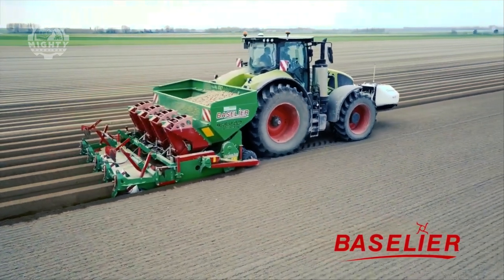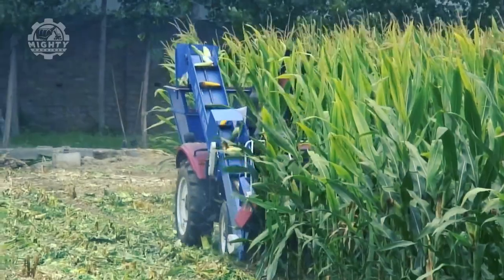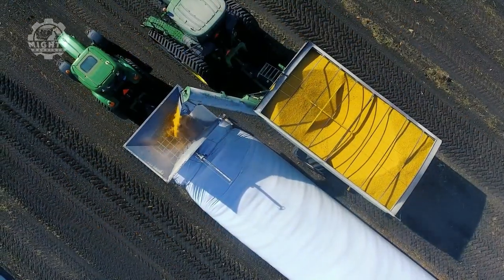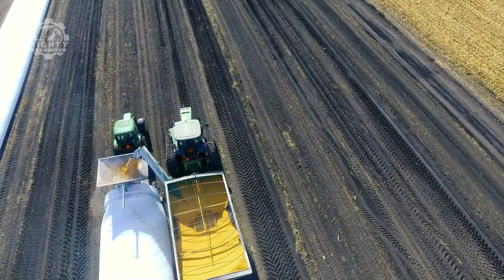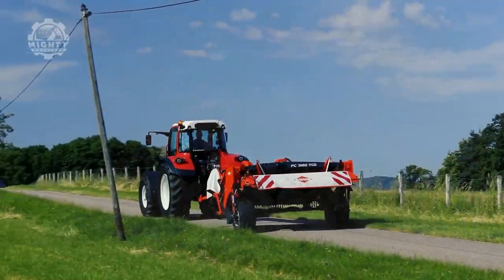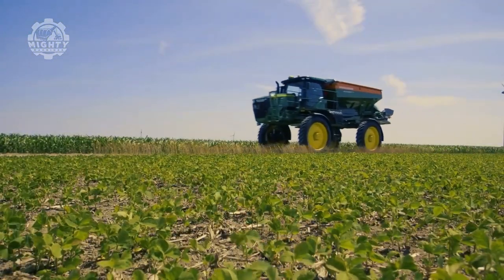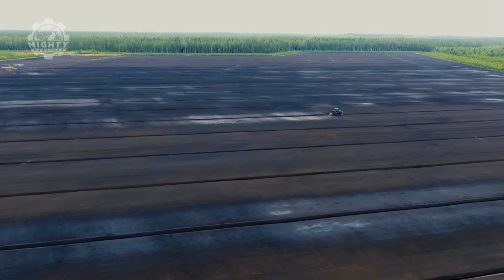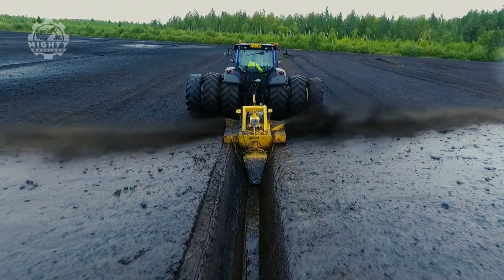INCREDIBLE Agricultural Machines AND Technologies You Have Probably Never Seen Before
Most Amazing Agricultural Machines You've Probably Never Seen Before

Hello, folks! Welcome back to Mighty Machines! Have you ever seen a machine that can eliminate the need to burn sugarcane leaves during harvesting or a robot that can pick kiwis for you? This video will be looking at ten such agricultural machines that not many people have seen before!

0:00 INTRO

00:22 KRONE PREMOS 5000

01:14 JACTO MERIDIA 200

01:52 KUBOTA SUGARCANE LEAF REMOVER

02:48 JACTO - ARBUS 4000 JAV

04:00 ROBOTICS PLUS KIWIFRUIT HARVESTER

04:40 HAVEN TOP LOADER HARVESTER

05:50 KOMPTECH X63 4500

06:50 GREEN LAND TRACTOR REAPER BINDER

07:36 TEAGLE MACHINERY TITAN MUCK SPREADER

08:40 BAUER IRRIGATION SYSTEM

09:58 SUBSCRIBE FOR MORE